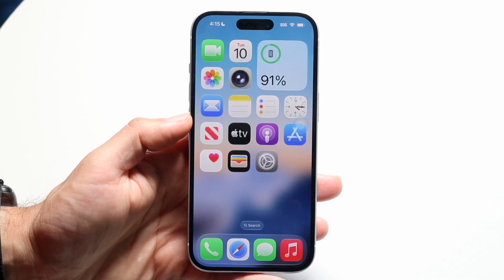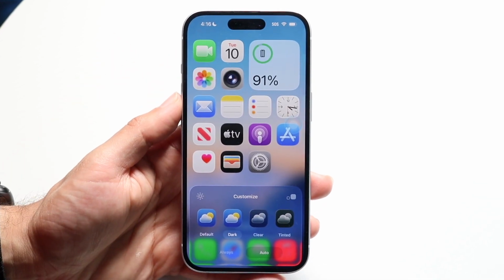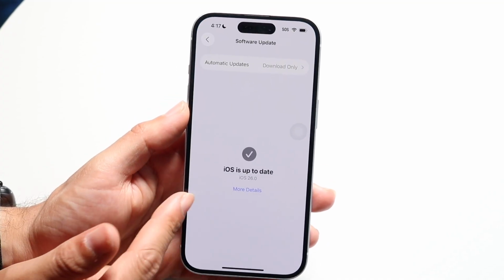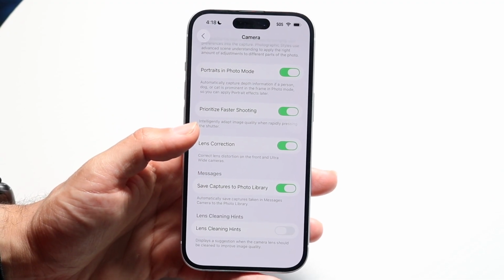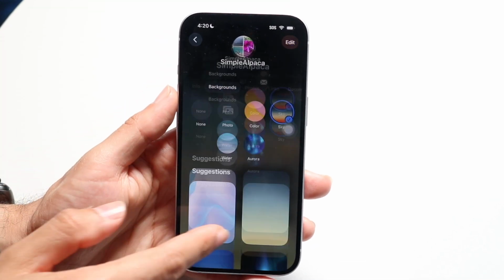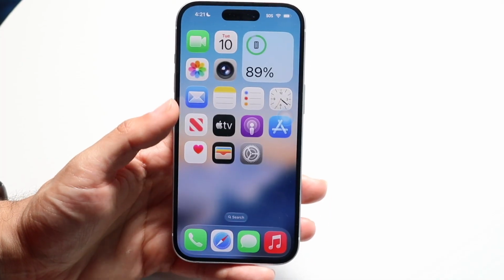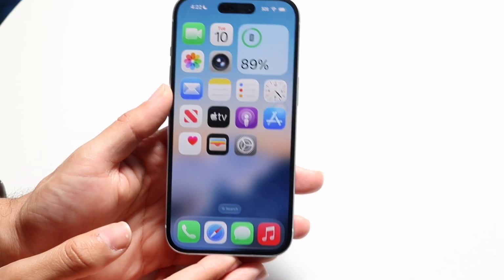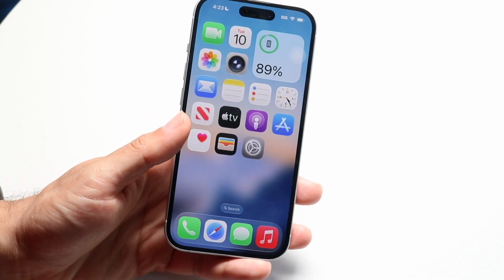How To Use iOS 26! (New Features Explained)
Let's take a look at the How To Use iOS 26! (New Features Explained)